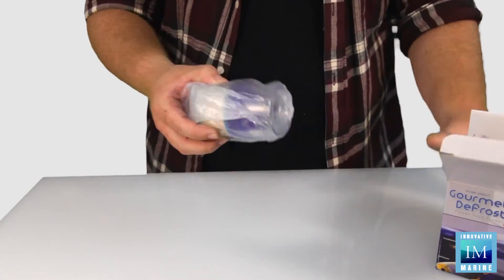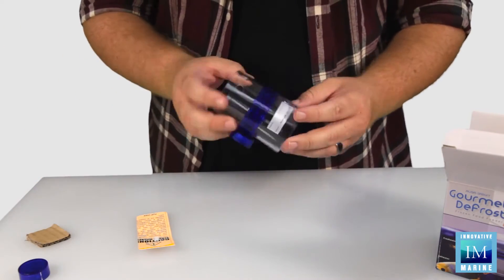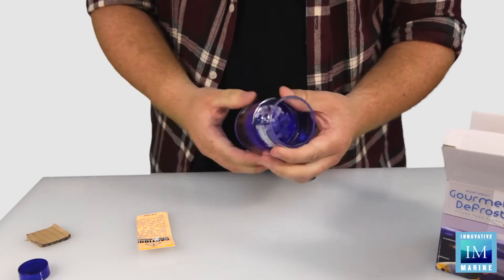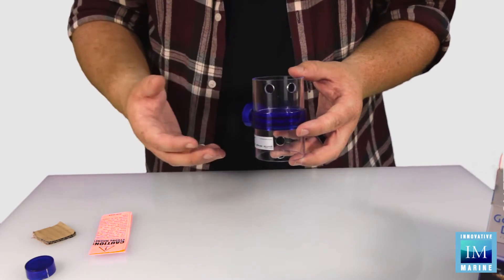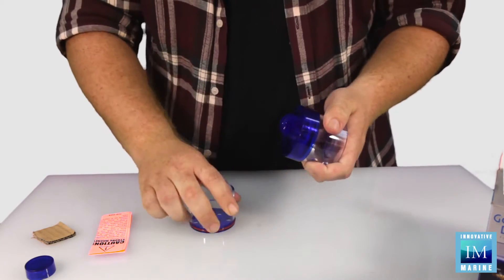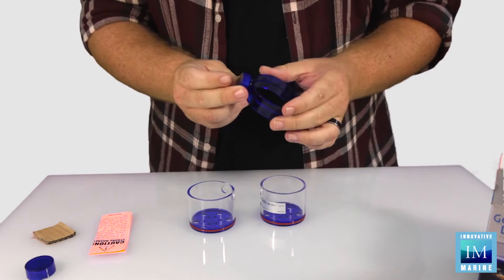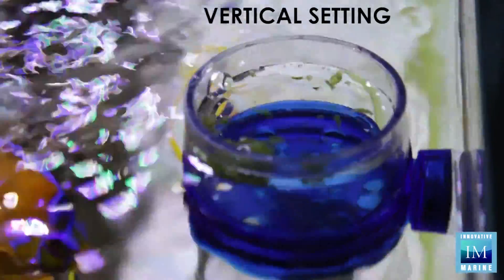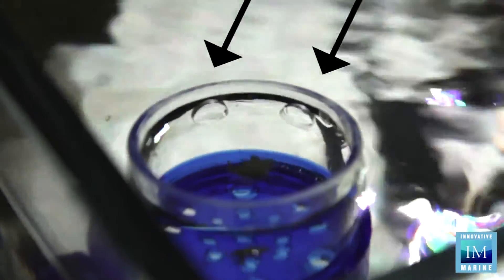How to use the Gourmet Defroster